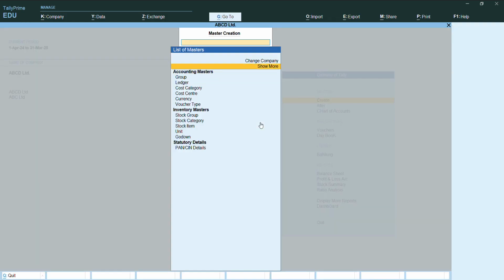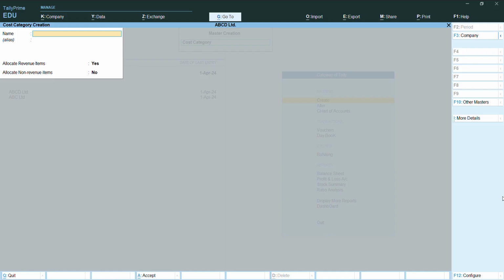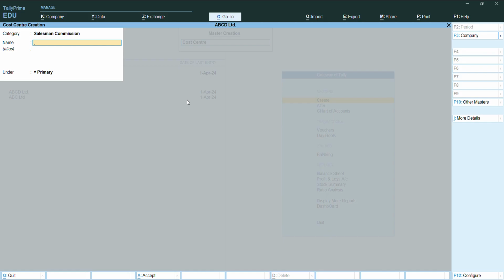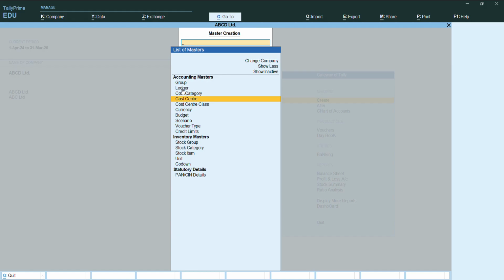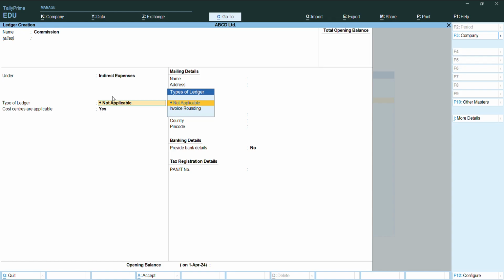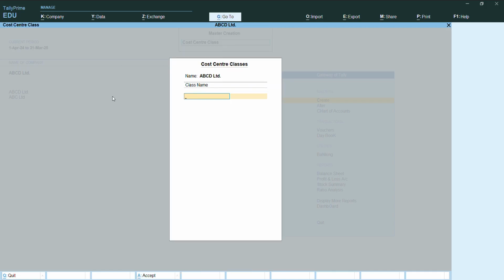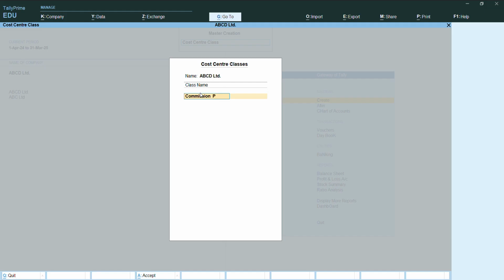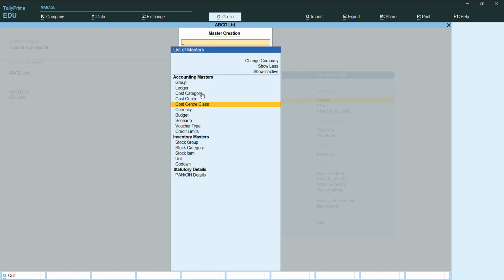How to enable pre-defined Cost Centre in Tally prime | (Tally Prime Topic- 29.A)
In this video I tried to explain how to enable pre-defined Cost Centre with a practical example . The example is given below and in the next video we will try to learn how to pass necessary voucher entries of this example.

Example:- the ABCD Ltd. gave commission of ₹ 7500by cash to three executive which allocate 45% to Mr. Karim , 25% to Mr. Das and 30% to Mr. Banerjee.
Solution:-
Step 1:- Enable Pre-defined Cost Centre.
Step 2:- Pass necessary voucher entry regarding to Pre-defined Cost Centre.